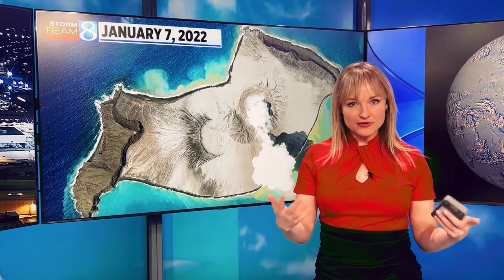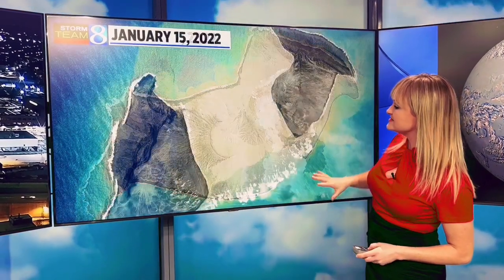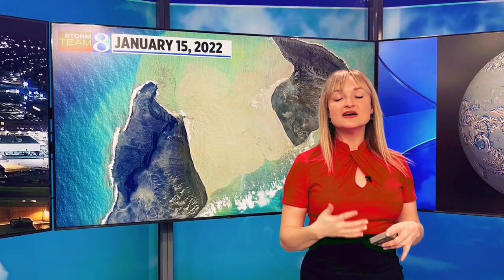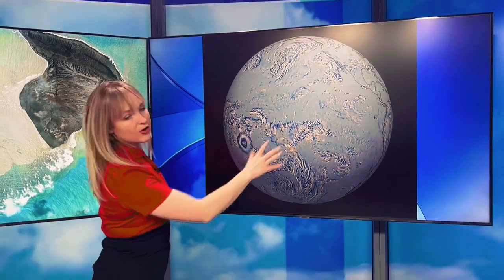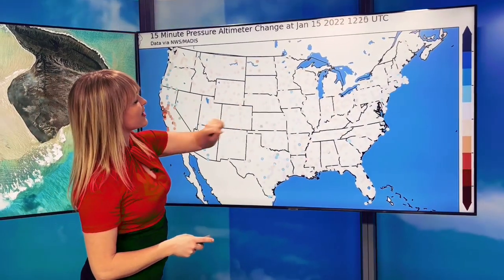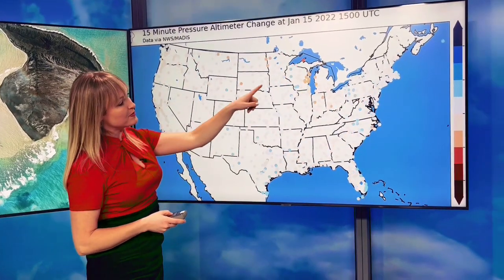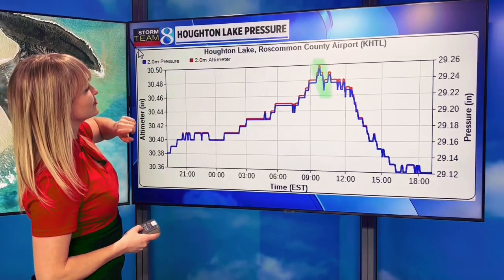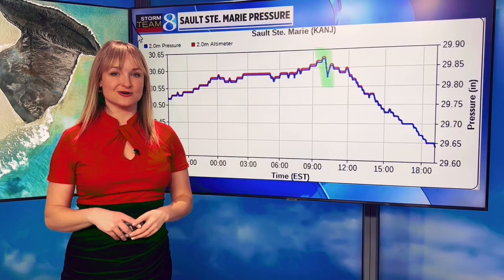Shock wave from Pacific volcano blast detected in Michigan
A violent volcanic eruption in the South Pacific on Saturday was strong enough to send shock-waves across the country and a pressure drop that was detected hours later here in Michigan, more than 7,000 miles away.